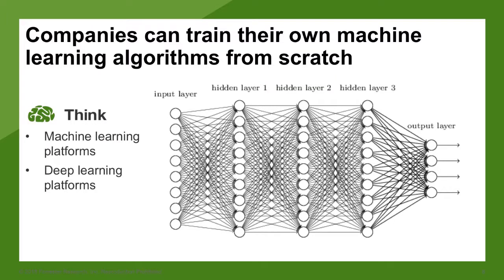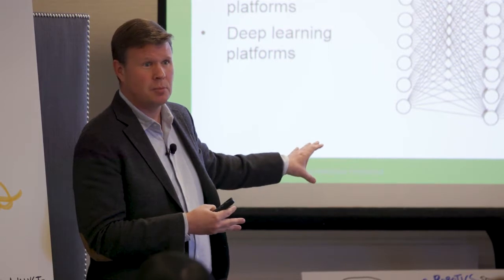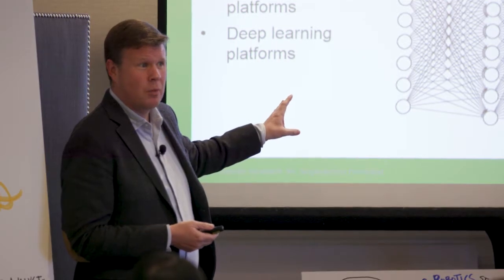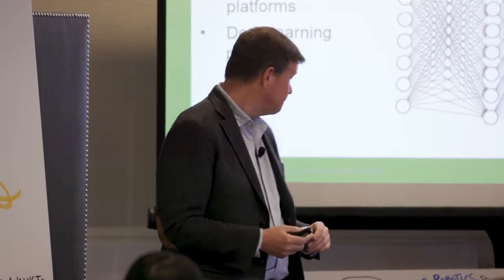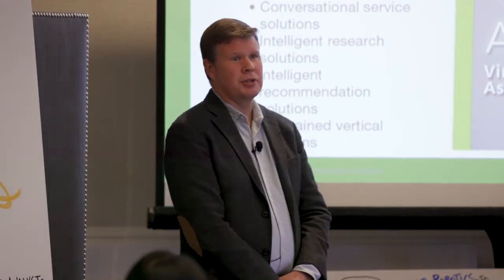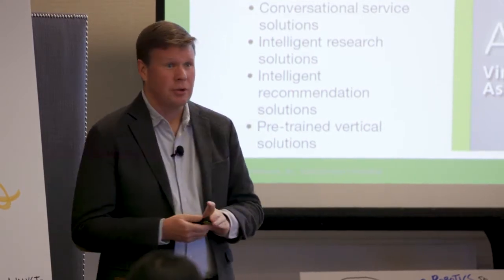AI: Bridging the insights to action gap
In this video, get a deeper look at AI, and learn where to apply it to transform your business.